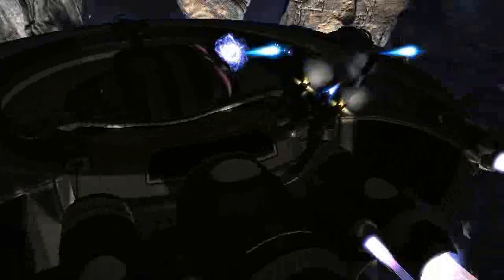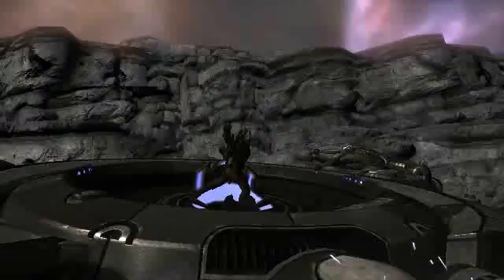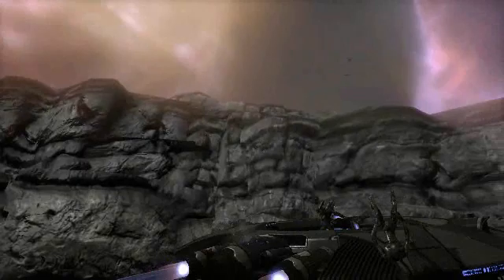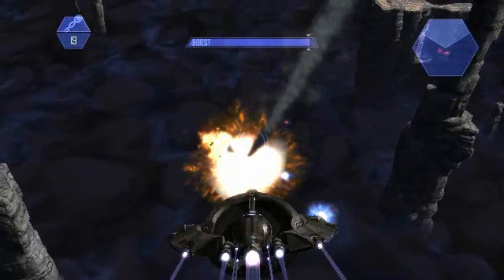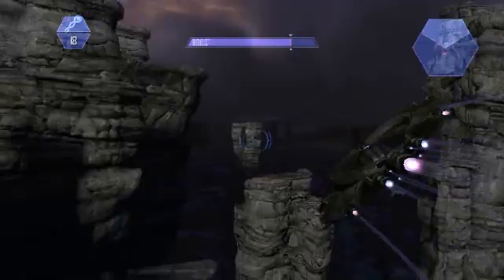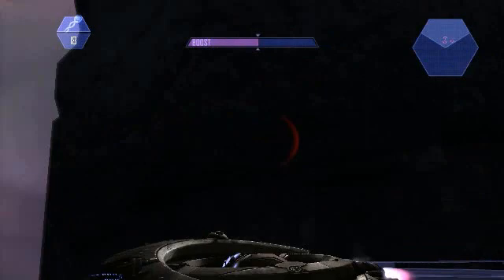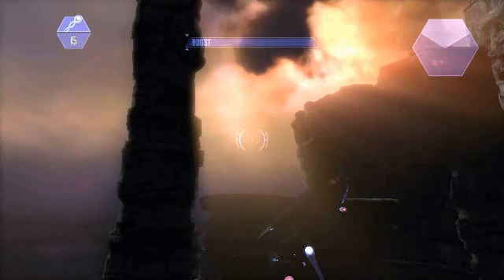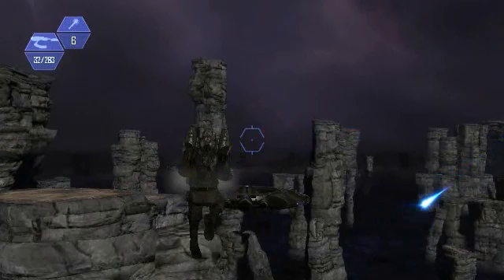Dark Void (Prototype) - Jose Perez III Flying Walkthrough, Leipzig Games Convention 2008